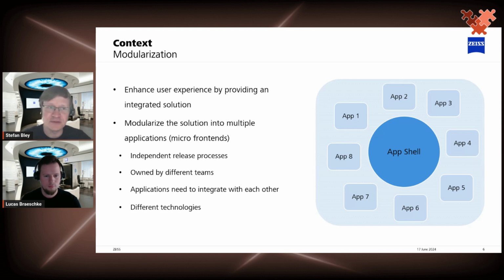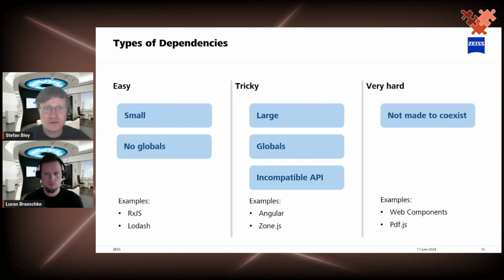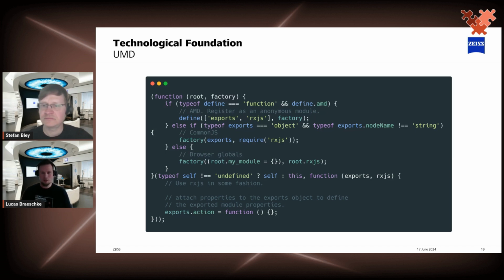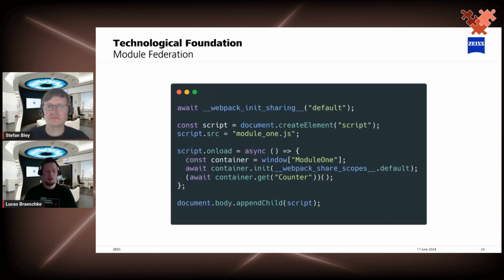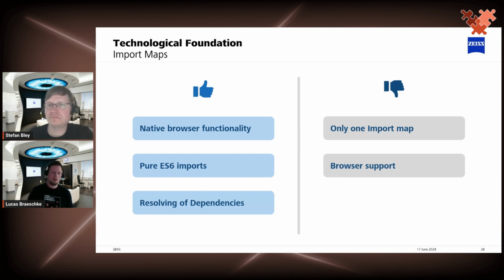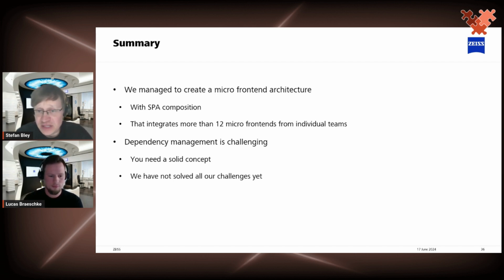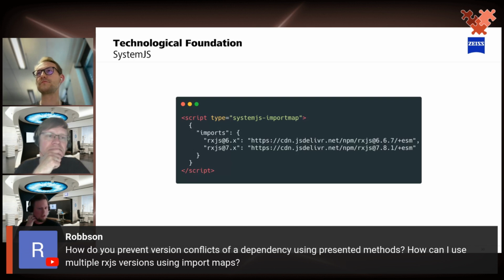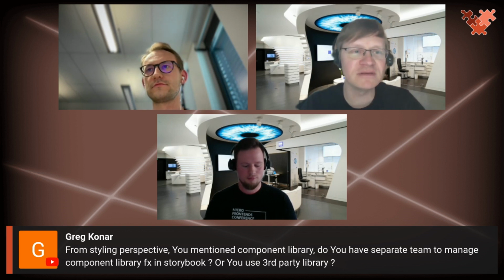Micro Frontends Conference 2024 - Stefan Bley & Lucas Braeschke: Dependency Management in MFs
Talk recording from the most important conference and event for the Micro Frontends community. Understand the latest trends in Micro Frontends architecture and development. See how and why distributed frontends are implemented in the real world. Get in depth knowledge around topics concerning Micro Frontends. Meet those who shape the present and the future of the Micro Frontends community.

Abstract:
As more teams start to explore the world of micro frontends, many overlook the challenges that come with sharing dependencies among them. In this talk, we will take a closer look at these challenges and discuss effective ways to overcome them.

A significant factor in managing dependencies is ensuring minimal bundle sizes while guaranteeing backwards compatibility and preventing runtime errors caused by incompatible library versions. We will delve into the technological foundation and analyze existing solutions, highlighting their advantages and disadvantages.

Additionally, we will introduce our process to ensure a collaborative effort between all micro frontends. Join us for this talk and learn how to maintain consistency and reduce loading times in your micro frontends.

About the speakers:
Stefan Bley is a software architect at ZEISS Digital Innovation in Berlin and has worked on various Angular projects in different industries throughout his career. He loves experimenting with new technologies and sharing his knowledge by speaking at conferences and contributing at community events. Recently, he has been leading an engineering design team focused on leveraging micro frontend architecture for performant healthcare digitization.

Lucas Braeschke is a fullstack developer, who started his career at ZEISS Digital Innovation in Dresden with a focus on TypeScript and Angular. He has written his first website in 9th grade and since then never lost his fascination for the topic. Currently, Lucas is a vital part of an App Shell team, where he provides essential support and infrastructure to teams across the globe, aiding in their development of micro frontends.